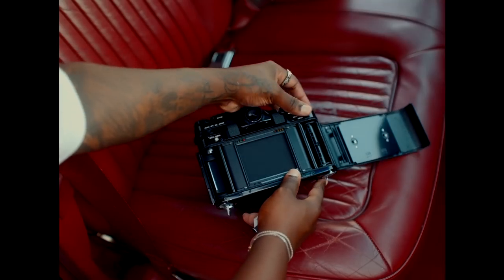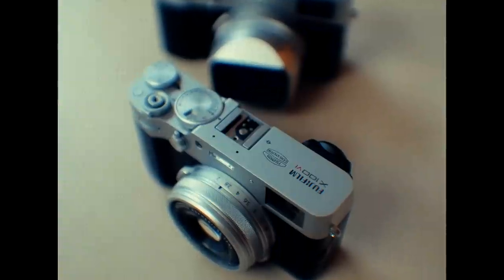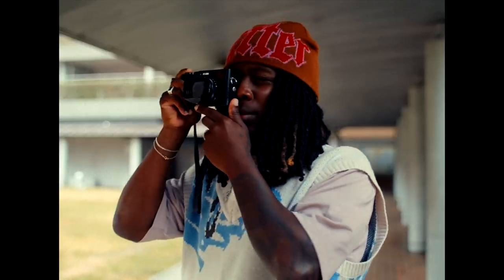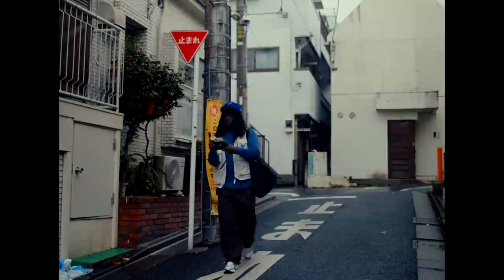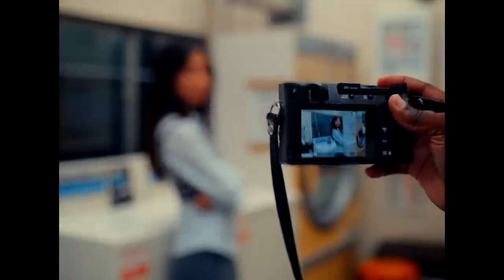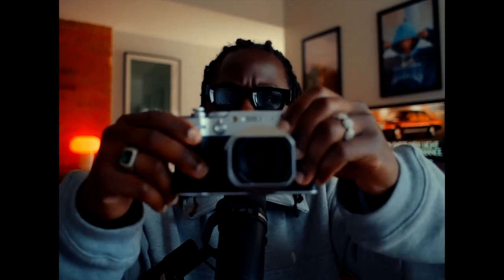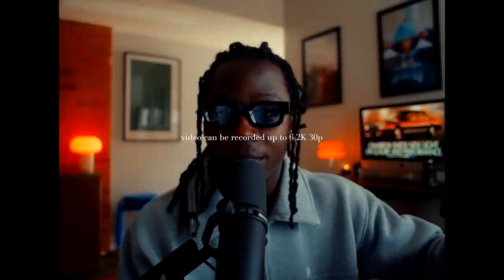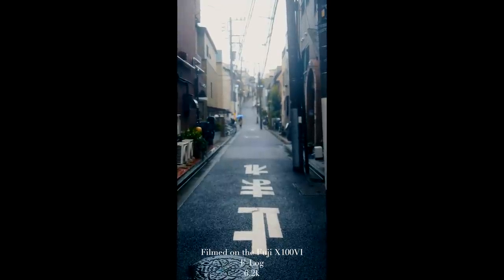An AMAZING camera just got 100x BETTER !! Fujifilm X100VI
My favorite shotgun mic

This camera has no limitations and the sky is the limit. It just got 100x better.